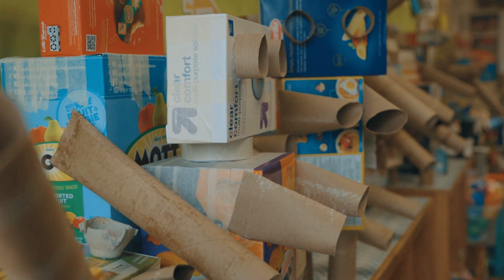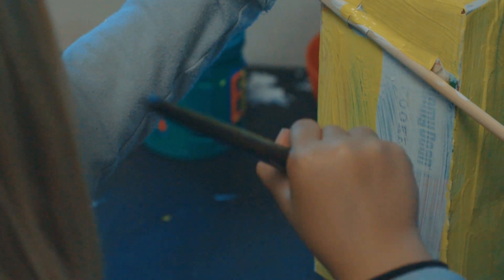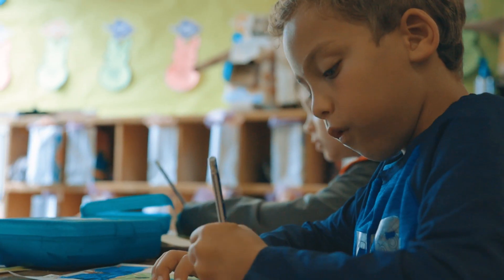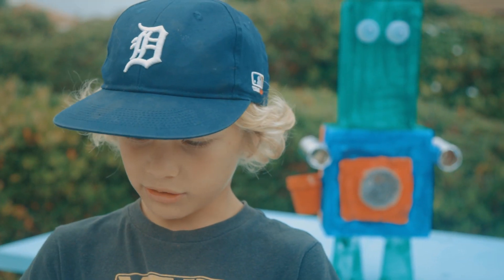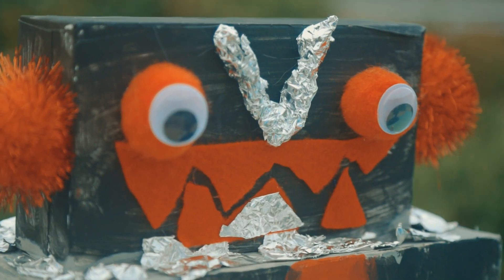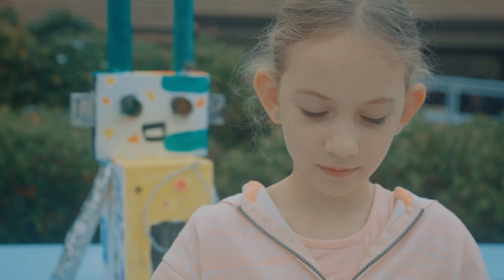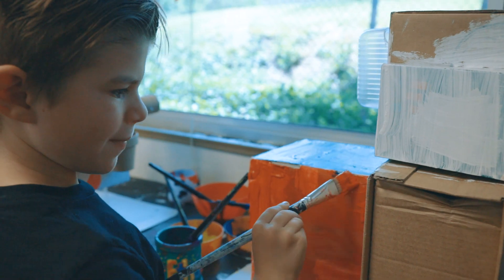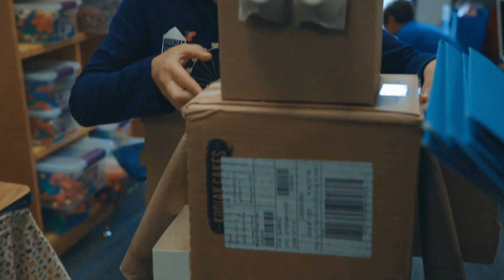1st Grade Robots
Robots designed and build by the first graders.